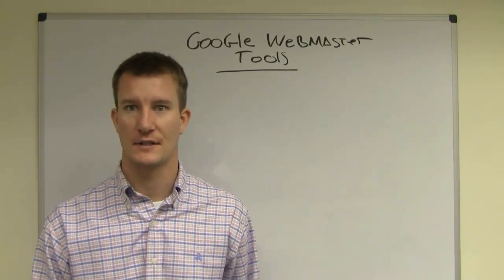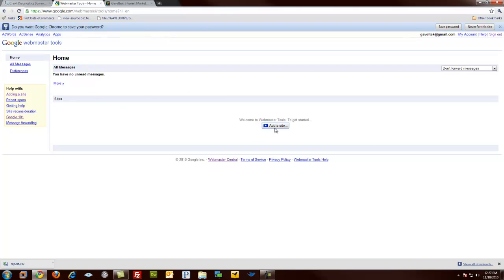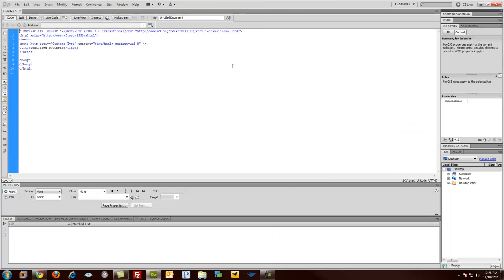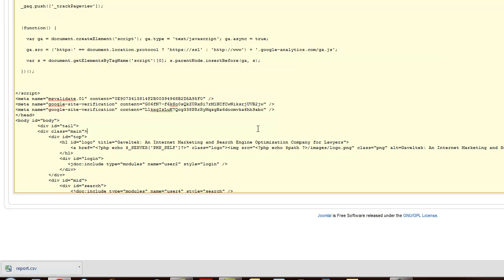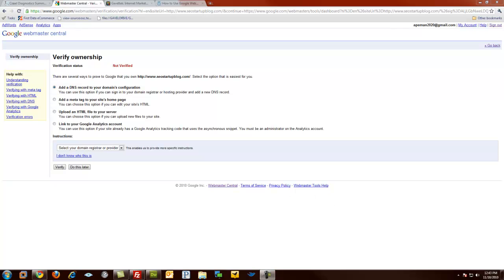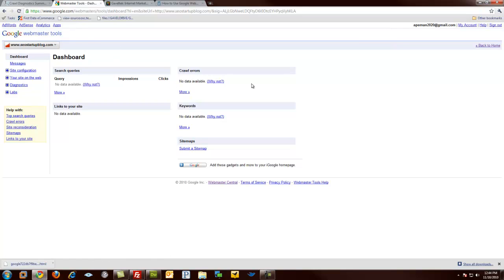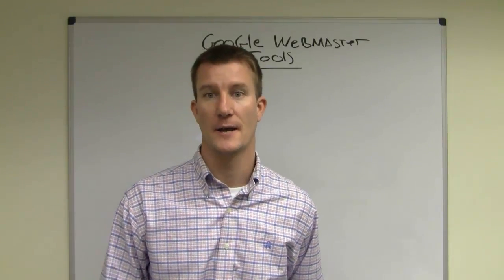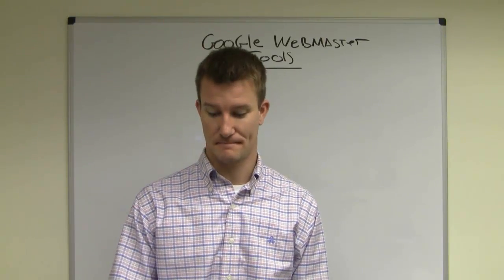Gaveltek Tutorial 3: Google Webmaster Tools Installation and Benefits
Todd Hamilton of Gaveltek discuses the benefits of using Google Webmaster Tools for SEO.